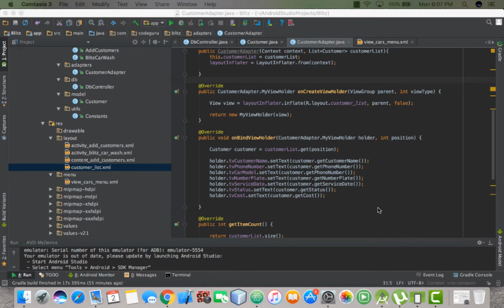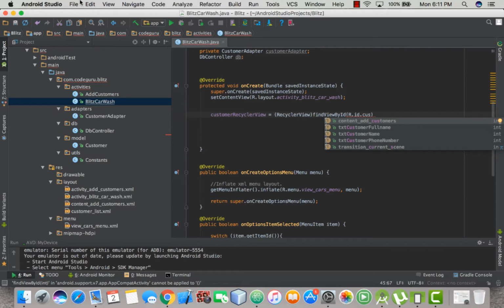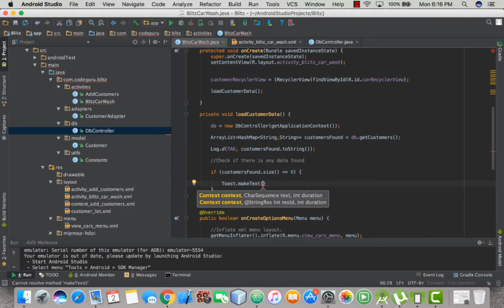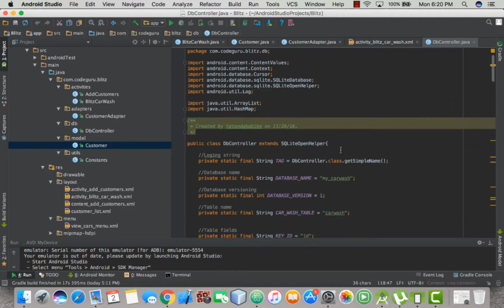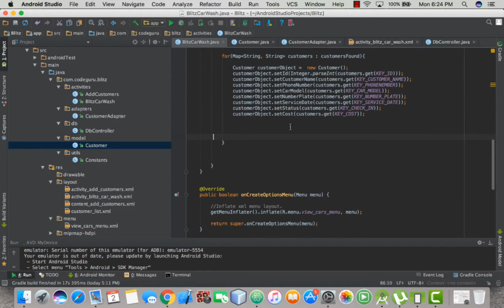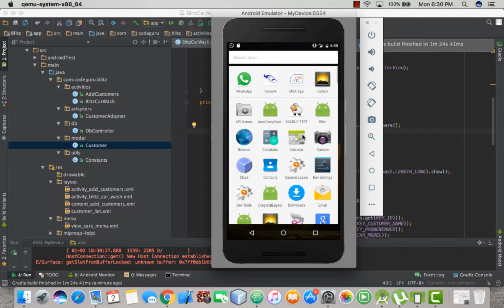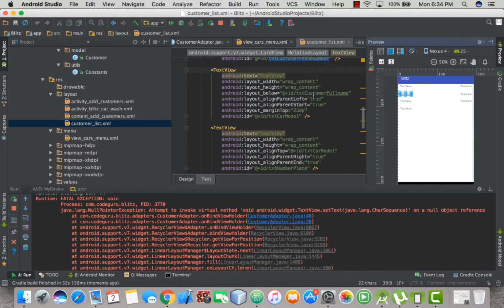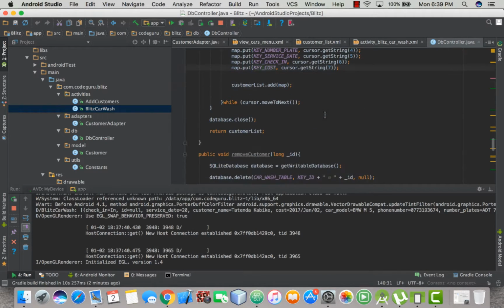09 Displaying data in RecyclerView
Display data in android